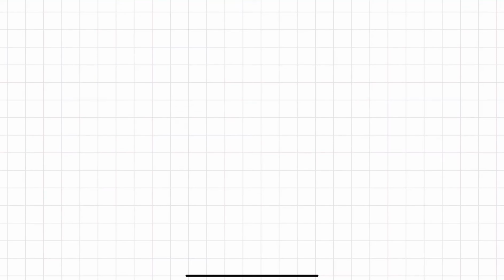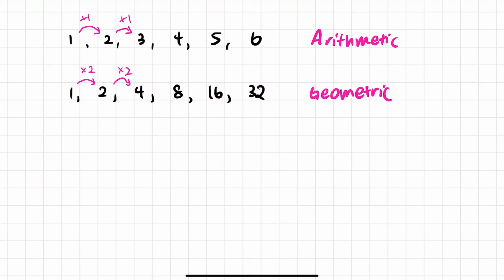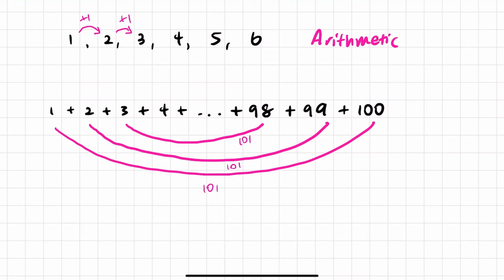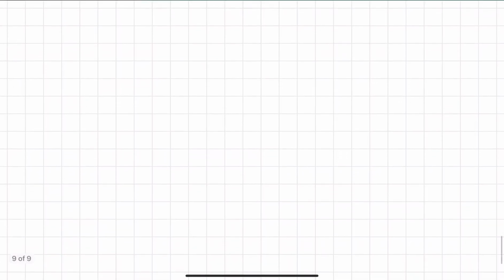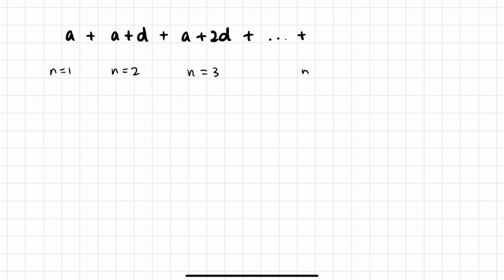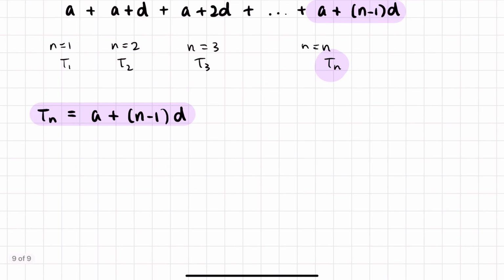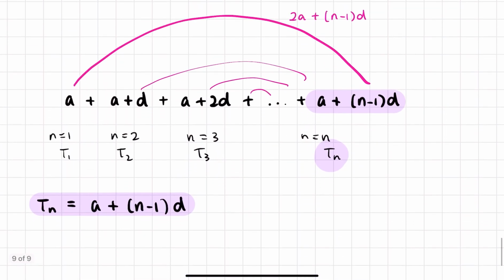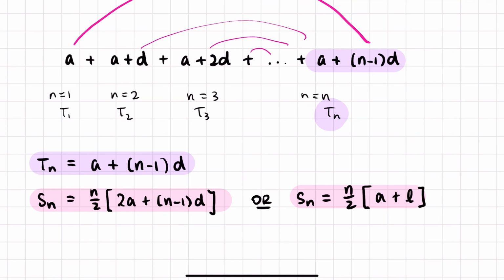ARITHMETIC SERIES / formula derivation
In this video, I'll show you how to come up with the formulas for arithmetic series!